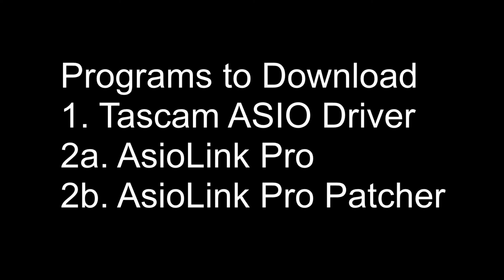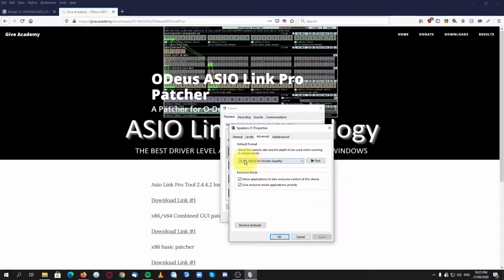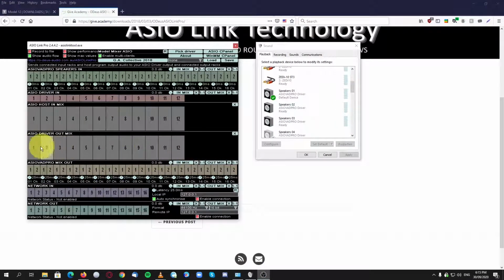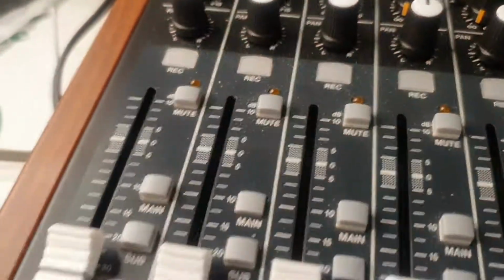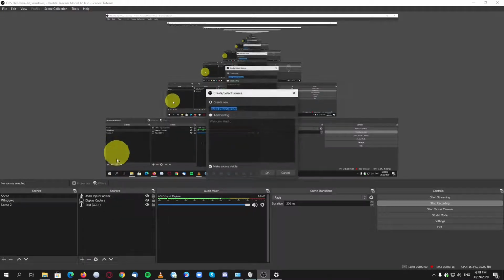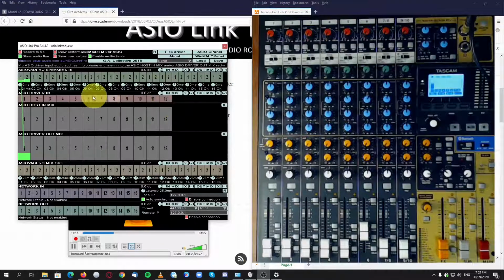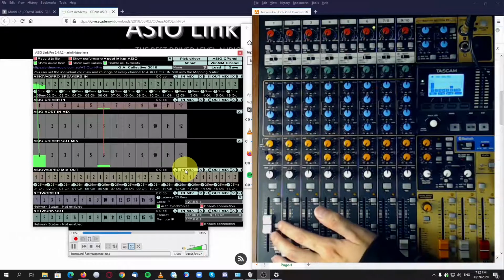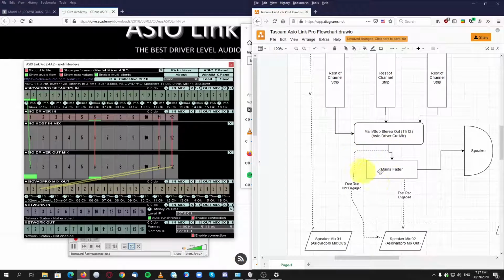Tascam Model 12: Routing audio from different programs to separate channels on Win10 (Revised)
After viewing the Block Diagram in the manual and getting a better idea of how the signal flow works, I've revised the video to reflect the new understanding.

**From Original Video**

Recently got my Tascam Model 12 after many months on back order. Was a bit disappointed that I wasn't able to utilise the the multi track function outside using a DAW. Searched around and found a possible solution but nothing specific for the Tascam Model 12, so I decided to make it a video for the TM12, with this work around. I hope in a future firmware/driver update that Tascam will enable access to each channel without using a DAW eg each channel appears as a separate audio playback device in windows.

I've yet to figure out how to route the audio into a DAW, will make another video or link to a video whenever I find/figure it out.

Time Stamps
*Getting Audio to Speakers*
0:00 - Introduction
0:23 - Download and Installing ASIO drivers and ASIO Link Pro
3:11 - Virtual Input/Outputs
4:45 - ASIO Link Pro Setup & Settings
6:21 - ASIO Link Pro Layout
9:20 - Routing VLC audio to Speaker 01 (Virtual Input)
11:30 - Settings for Tascam Model 12
11:50 - Receiving the signal to Tascam Model 12 & channel routing to Sub & Mains
12:33 - Summary and Signal Path to Speakers

*Routing Audio to OBS*
13:58 - Option 1: straight to Virutal Output (no fader control)
-- 17:02 - Setting when the signal is sent out setup (Pre Comp, Post Comp, Pre Eq)
-- 19:10 -  Routing a Microphone
21:58 - Option 2: via Stereo Mix (11/12) then to Virtual Output (with fader control)
-- 25:25 - Sub Fader and Main Mixer Fader (Post Rec button)

Note: Once everything is routed to the Tascam, you can always utilise the SD card recording to save on system resources.

Timestamp and extra notes are pinned on the comments

Current Channel Configuration.
1. Game
2. Browser
3. Media Player
4. Spotify
5. VoIP (Discord, Skype, Zoom etc) w Mix Minus sent through AUX to Line in on the PC
6. Microphone
7/8. TV/Gaming Console
9/10. Phone